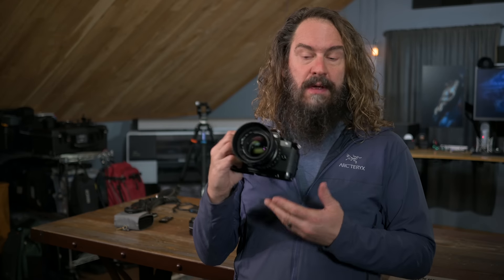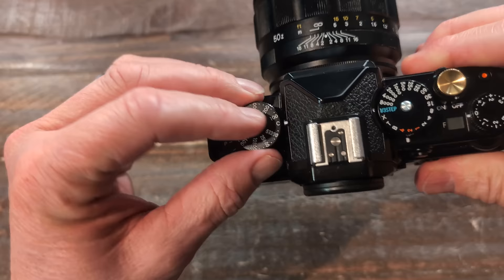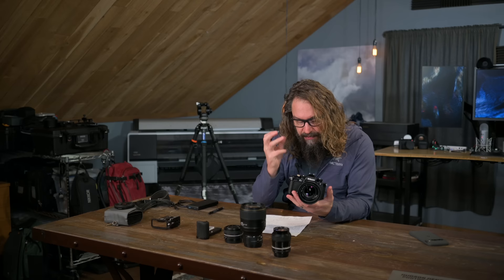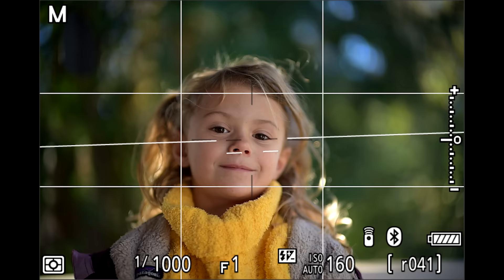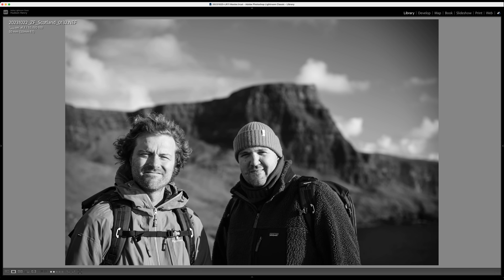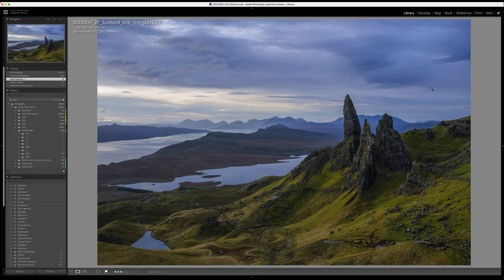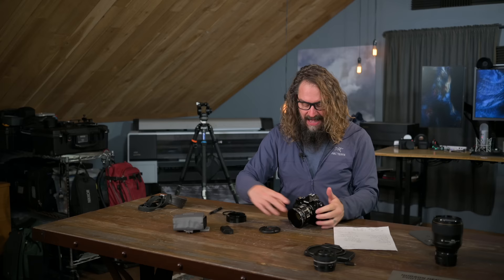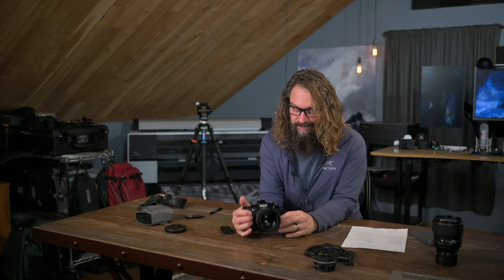Approaching The Scene 279: Nikon ZF Review, Tips & Accessory Guide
(LINKS BELOW): I love my ZF. Now that I’ve run a few thousand frames through it, here is my review with what I love, what I’d change, some tips I’d encourage owners to try and a list of accessories I think are essential for it.

Nikon ZF
Voigtländer Noct 50 1.0
SmallRig Grip Arca Plate
Soft Touch Shutter 3 pack
Lexar Gold SD
Lexar Gold Micro-SD
Lexar Silver 1TB Micro-SD
RRS Universal L-bracket
Nikon ZF Bluetooth remote
Anker PD Battery Bank

I invite all of you to join Rick, Woody, David, Darren and me for our next free live Office Hours session. Submit your best image of 2023 when you sign up and we’ll go through them.

LINKED TABLE OF CONTENTS:
00:00 Intro to ATS 279
02:30 I’m sharing my Nikon saved settings .bin file
03:35 This camera is so aesthetically pleasing and well built
04:50 Layout & controls
09:00 Nikon ZF rants & raves (rants/cons)
16:00 Nikon ZF rants & raves (raves/pros)
24:00 ZF image reviews
29:00 Crazy IBIS examples
30:55 Pixel shift examples
33:25 SmallRig Grip & RRS Uni L-bracket
37:50 Other essential accessories
40:12 Reccomended SD and Micro SD cards
44:45 Why some are upset this isn’t the Z6iii